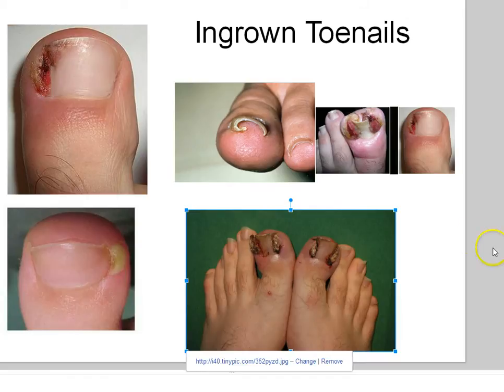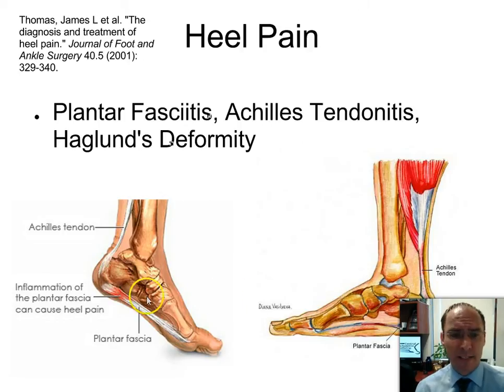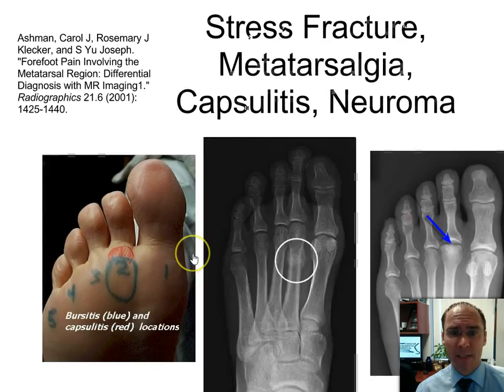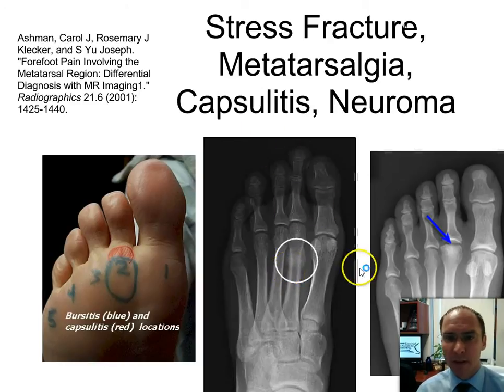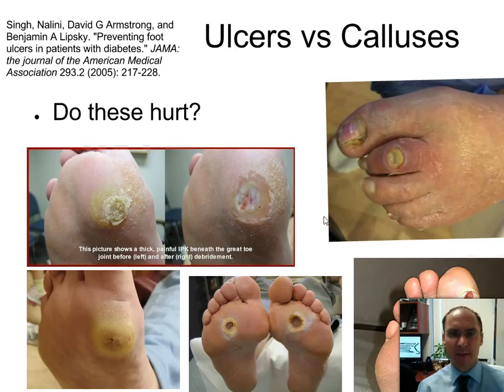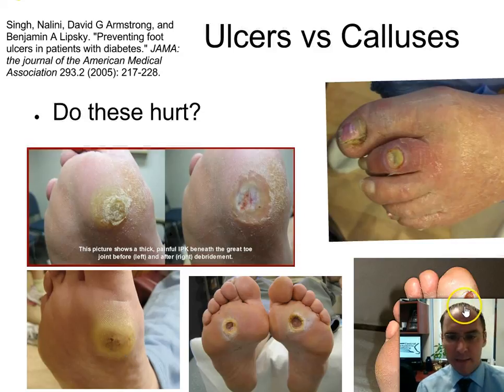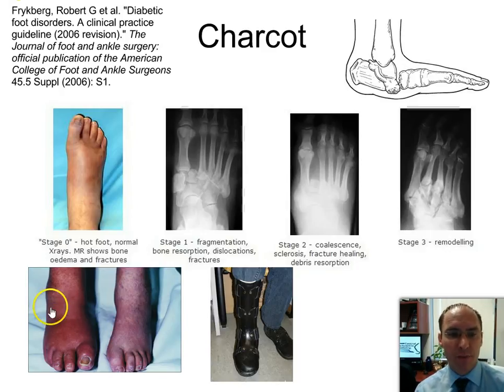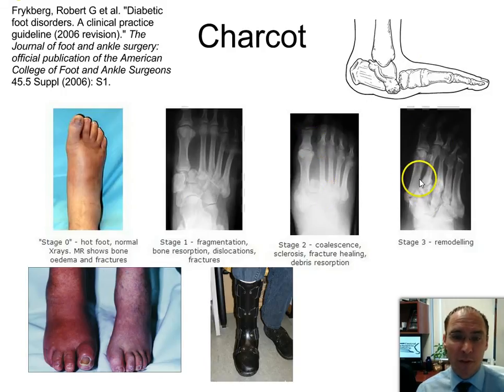Emergency Room Lecture on Foot Injuries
Here is an updated version of the Emergency Room Lecture.

1) MAKE AN APPOINTMENT if you live in Massachusetts and want to see Dr. Pelto

3) PATIENT RESOURCES: Get access to Dr. Pelto’s patient resource page (31 CONDITIONS)